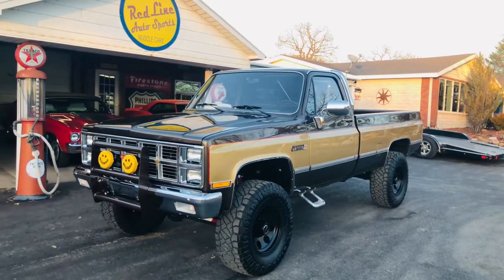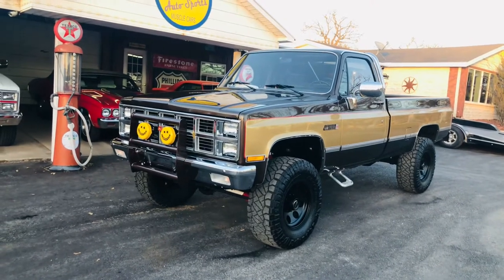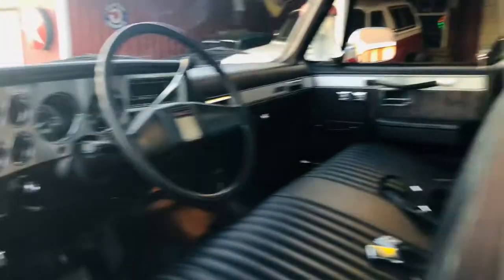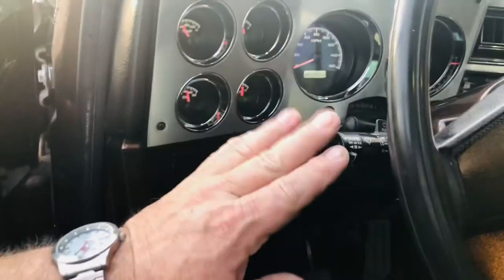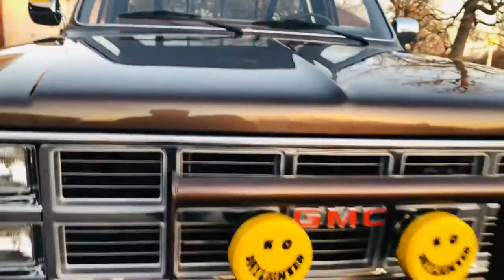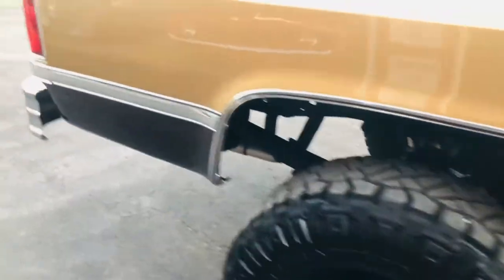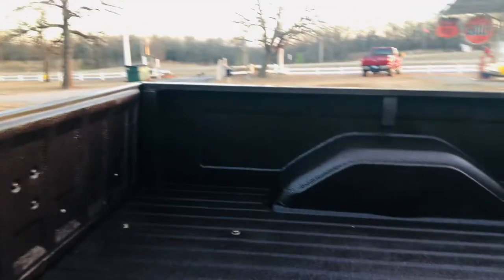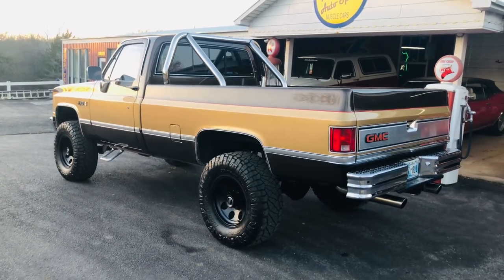Sold FALL GUY TRIBUTE TRUCK LS 6.2 AUTO OD 4x4 RESTORED NUT for sale $64,900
FALL GUY TRIBUTE TRUCK LS 6.2 AUTO OD 4x4 RESTORED NUT & BOLT NOTHING BUT THE BEST $100,000 build.
Only $64,900
This is a consignment. This is the owners Modern interpretation of what a Modern Fall Guy Truck would be. We appreciate your opinion but we don’t need criticism about price or how it was built. The right buyer will love it. Thanks
The motor and Trans pkg $17,800 is a brand new LS 6.2 GM performance LS 378/480 hp
475ft lbs of torque at 4500 rpm
10.7:1 compression ratio and a new GM Performance 4L70E Auto OD 4 speed automatic overdrive transmission. 5 pinion gear set. 3.06 1st gear ratio, 0.70 OD gear ratio.
Blumenthals Machine shop Okc
Rebuilt the 4x4 Transfer case completely. New seals gears rings and pins.
Original but Rebuilt Differentials
All new tinted glass including front windshield, sliding rear window, both side windows too. Brand new power window motor and assemblies. New power door lock actuators that work great. New Tilt column. Dual fuel tanks with brand new tanks, switches and pumps. New fuel lines, new power disc brakes with new calipers, rotors hubs and new stainless brakes likes. This truck stops quickly and easily. New suspension shocks and 4” Lift. All new weatherstrip
New Dakota digital dash gages with black face analogue look LED digital read out showing 1,007 miles on the complete restoration.
All new base coat clear coat Dark Bronze and Bright Aztec Gold insert with Red pinstripe.
Rubbed and buffed to this gorgeous shine. New spray in Bronze Bed liner that matches the truck. New Chrome Tube Roll bar. All new bright moldings, body side molding and New chrome from at rear bumpers.  New 35x12.5/17”LT Terra Grappler Radial All Terrain tires. 17”x 8” American Racing Black out alloy wheels. OEM NOS GMC Chrome 81 Grill and headlight covers that cost $2500, New Sierra Grande 2500 fender emblems. To mimic the original TV series the Fall Guy”. The is actually a 1984 Chevrolet Silverado 2500 3/4 ton truck. New front push guard with KC Fog lights. All new Interior New black rubber floor mat, new black vinyl seat cover, New seat foam and restored seat frame. Restored full functional seat belts, New black dash pad, New Bluetooth stereo, New Vintage Air and heat blows ice cold and warm heat very well. All New dash bright work, New AC vents,
Every inch of this truck has been restored. The time to buy the best is when it’s in front of you and this is your opportunity to own the best long wide four-wheel-drive three-quarter ton GM pick up this truck drives at 75 and 80 miles an hour tight and smooth. very easy to handle easy to start easy to drive it’s incredible inside and out and it looks amazing on this truck for only $64,900 thank you for your consideration y’all have a blessed and wonderful day.
21180 Hwy 70 Wilson Ok 73463

Local shippers:
Nina&Greg